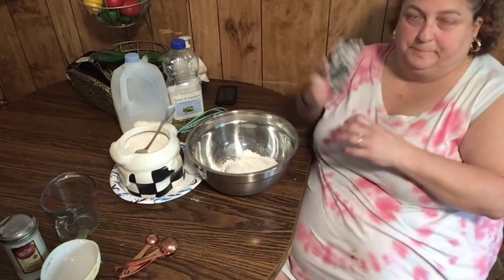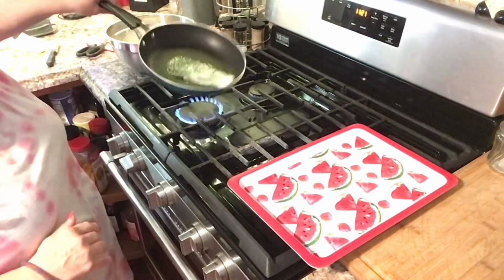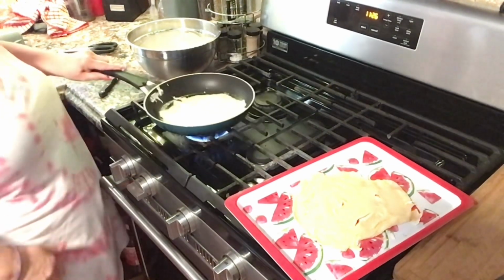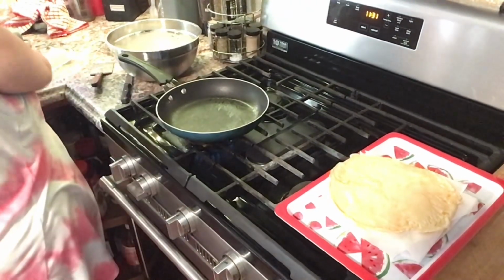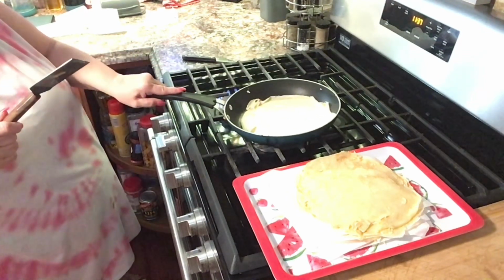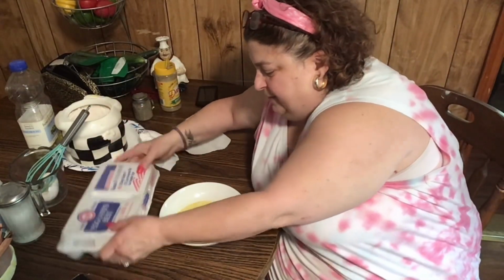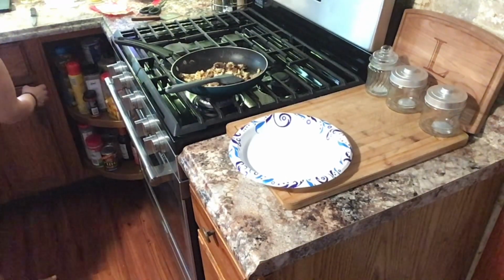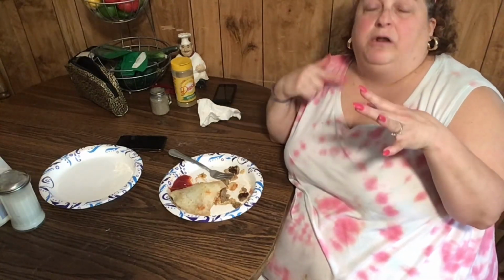CREPES! Copy cat hotel Tropicana crepes made delicious. Video with jerriellen cooking with neighbors